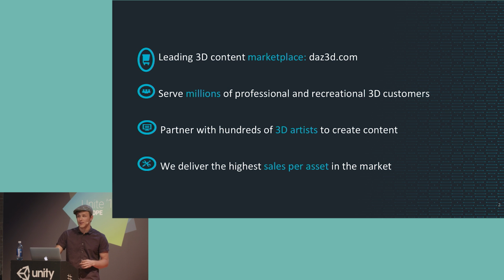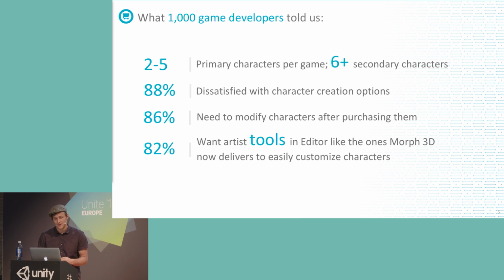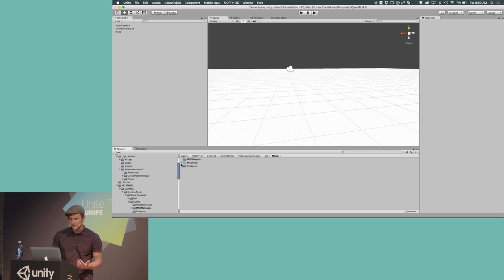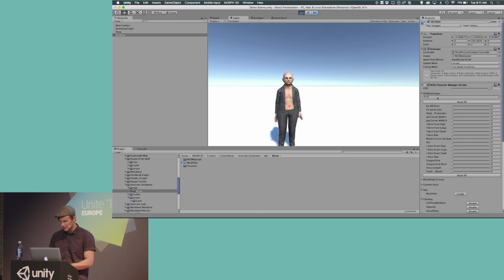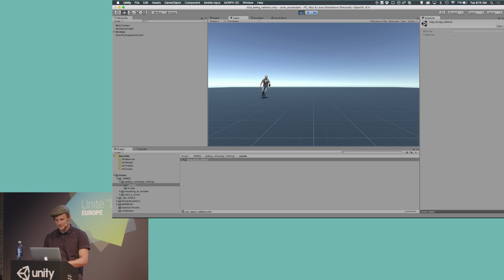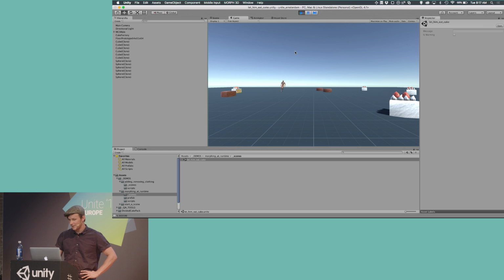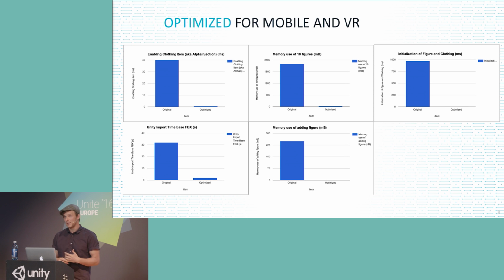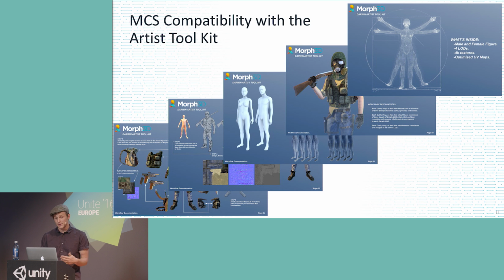Unite Europe 2016 - Populating games and VR worlds with Morph3D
The Morph Character System (MCS) is a robust, procedural, programmable character system that makes designing high-quality, modular, characters for Unity both simple and affordable. Hear from Berkley Frei (Morph3D) about this powerful content system, as well as it's recent VR and Mobile performance upgrades. Get insights into the upcoming feature releases and system improvements. Find out how to make your own content compatible with the MCS system, as well as discover the opportunities available for artists to create and sell content to the Morph3D community.